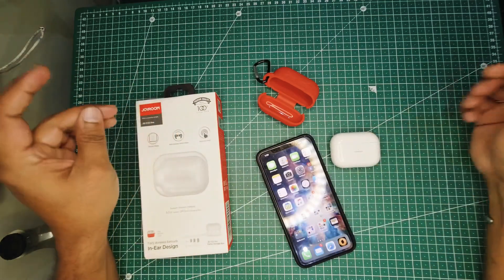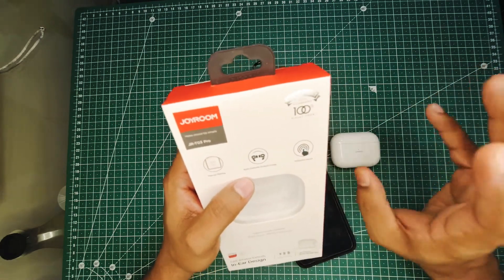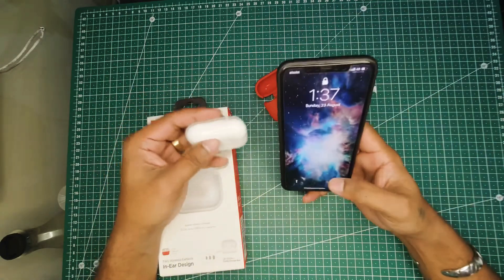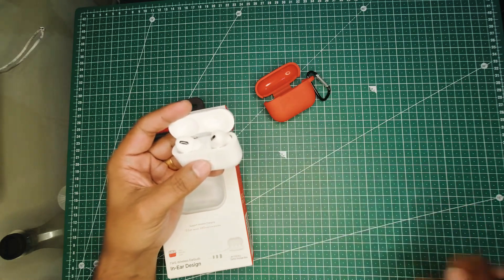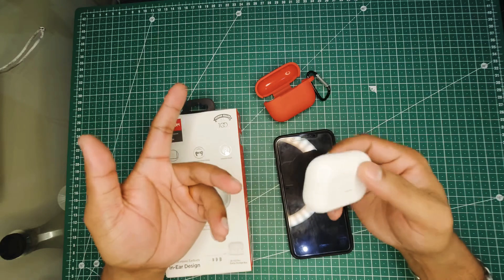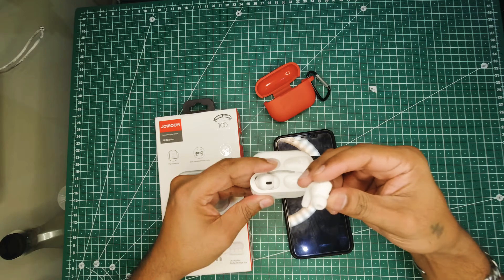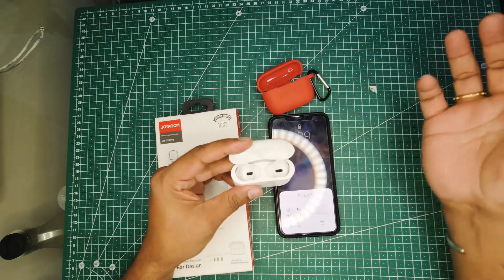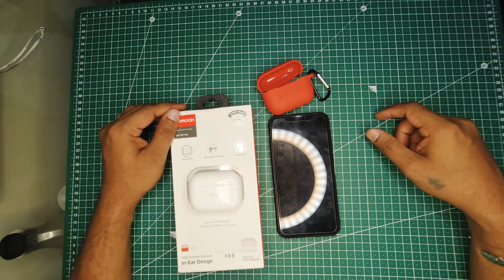AirPods Pro for $38